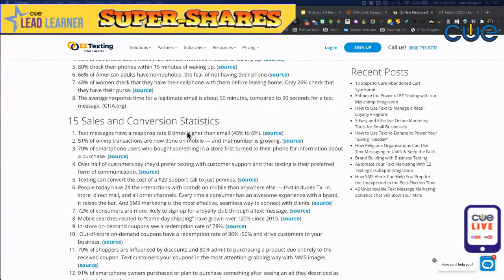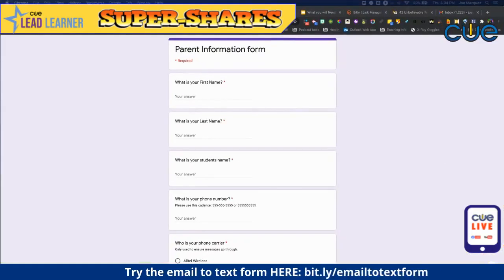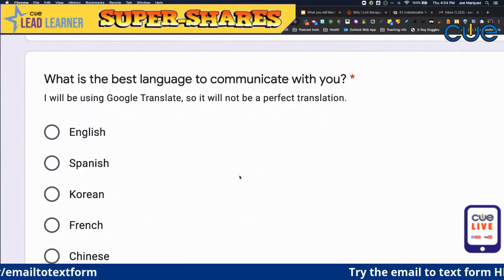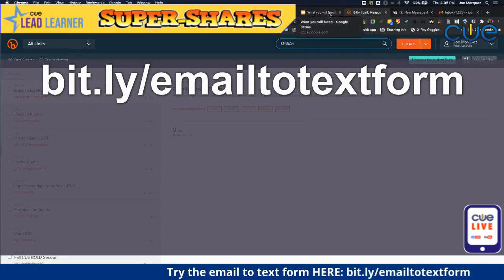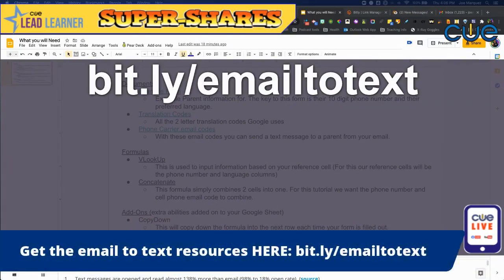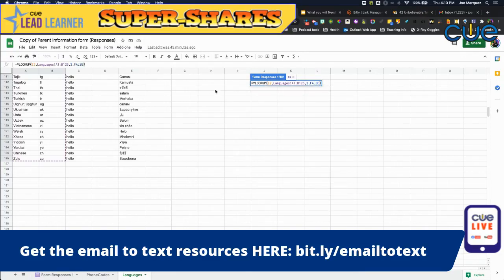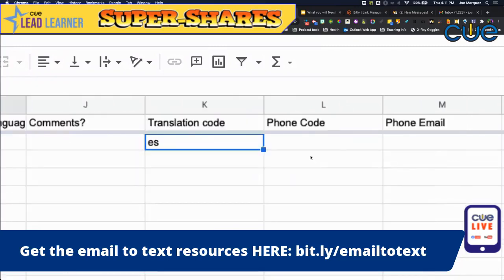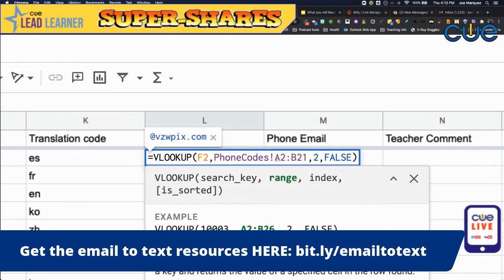Send automatic emails to parents as TEXT messages!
Watch this video recorded for CUE SuperShares, showcasing how to send emails to parents from your computer to your parents as TEXT messages. Studies show that text messages have a 98% open rate compared to 20% open rates of emails. Learn how to do this with my Google Form/ Google Sheet email to text hack. It also can translate the message to your parents preferred language automatically!